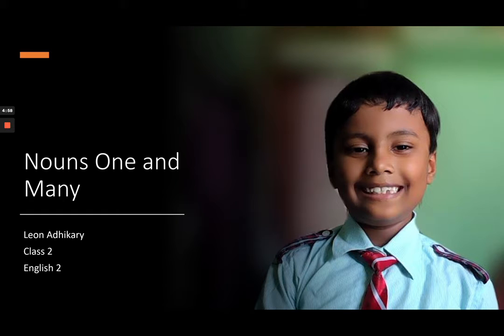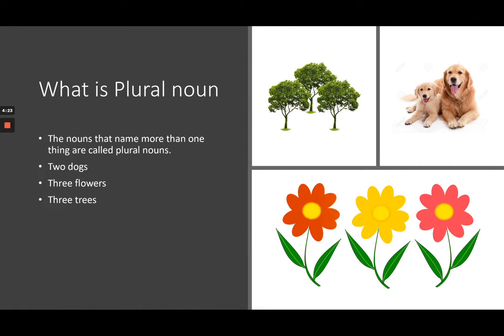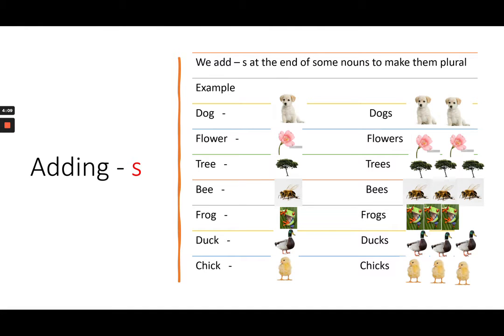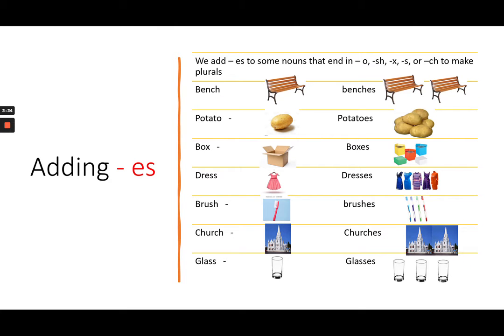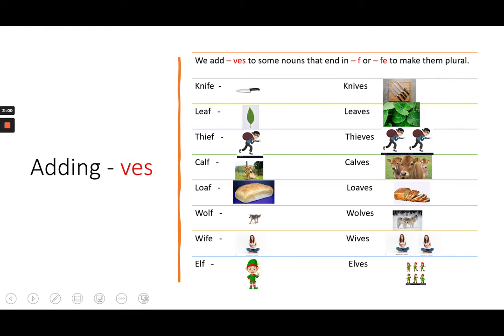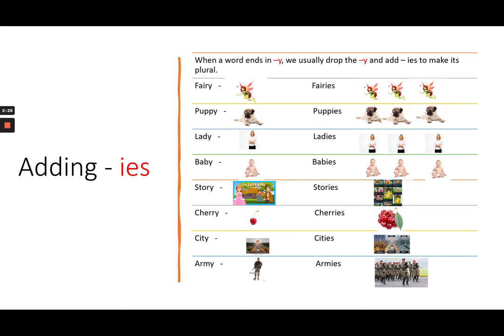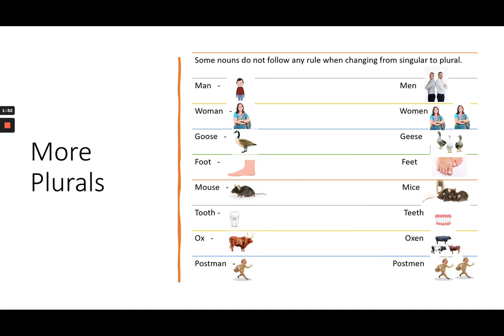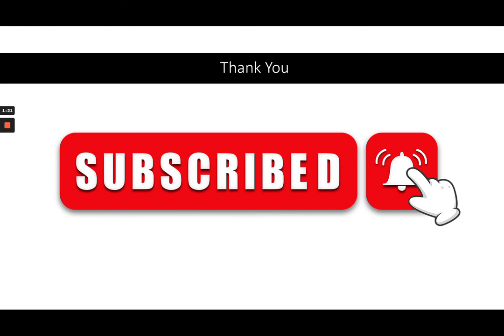What is Nouns One and Many | Leon Adhikary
Hi Friends

Nouns can name one thing or more than one thing. In this video I have discussed nouns One and Many in details. Watch my video till the end.